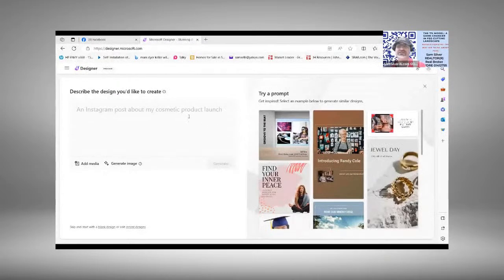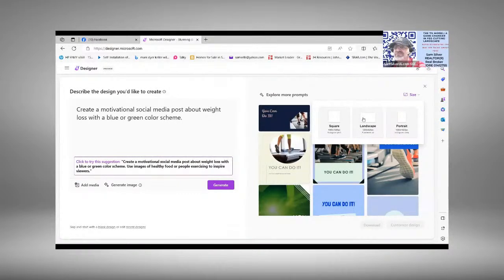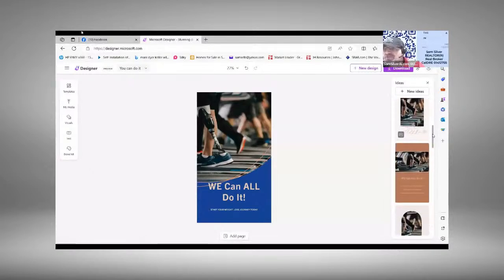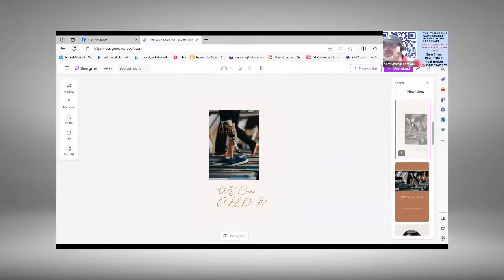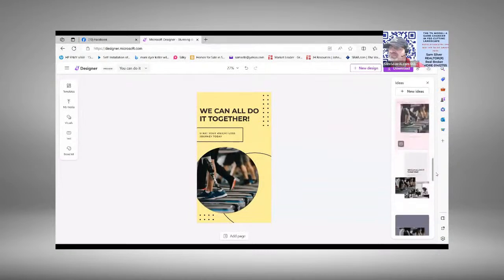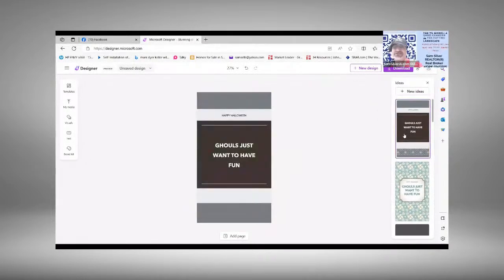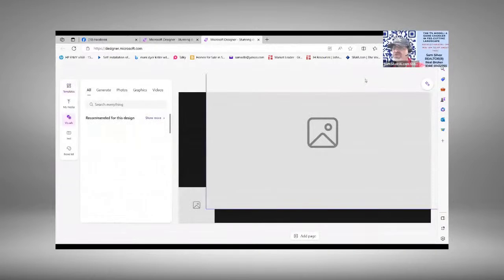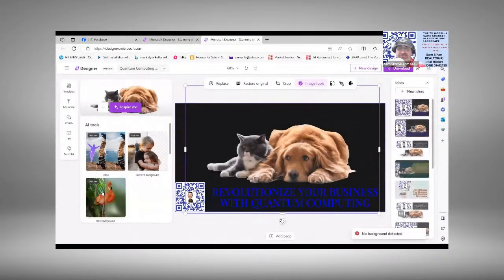Sam Silver, the AI design and advisor expert, is currently engaged in a live demonstration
Sam Silver, the AI design and advisor expert, is currently engaged in a live demonstration alongside Melvin Crawley Jr. in a Microsoft Designer training class. The demonstration is focused on showcasing the cutting-edge capabilities of AI in marketing and its application in the NowSite platform. This dynamic session aims to provide valuable insights and hands-on training to empower marketers with the latest tools and strategies for success in the digital landscape. Sam Silver's expertise and Melvin Crawley Jr.'s guidance promise an engaging and informative session that equips participants with the skills they need to excel in their marketing endeavors.